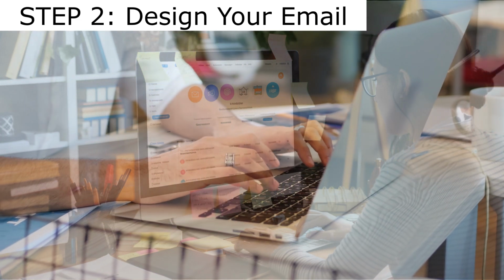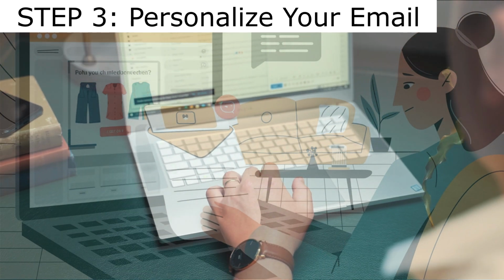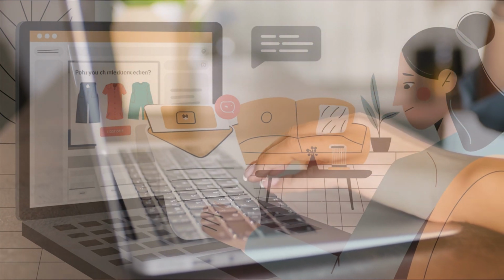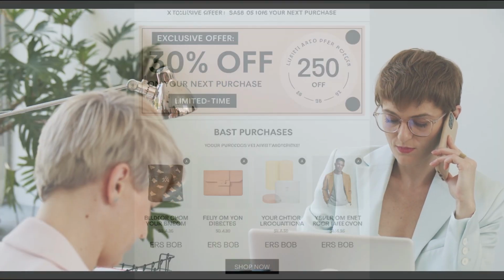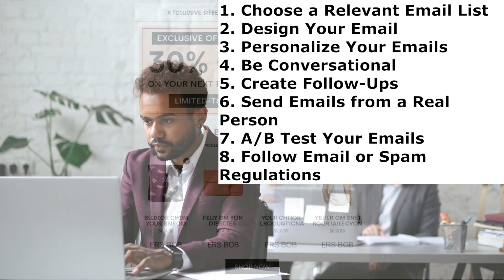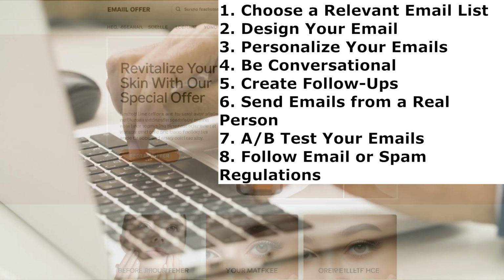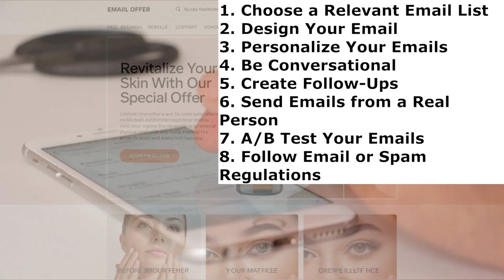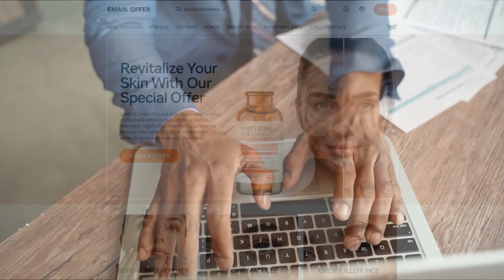How to Run a Successful Email Marketing Campaign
Want to boost your business through email marketing? In this video, we'll walk you through the steps to run a successful email marketing campaign. From building a strong email list to crafting engaging content, you'll learn proven strategies to increase open rates and conversions. We'll also cover how to measure your campaign’s success using key metrics. Whether you're a beginner or looking to improve your current efforts, this guide will help you achieve better results.